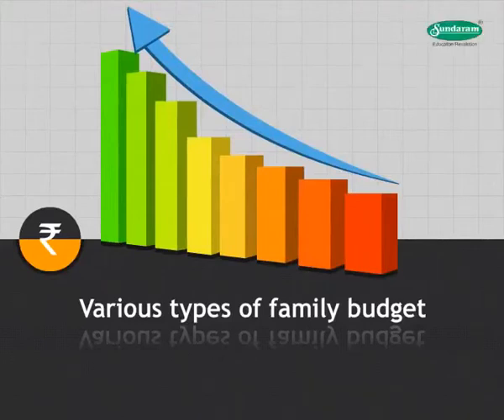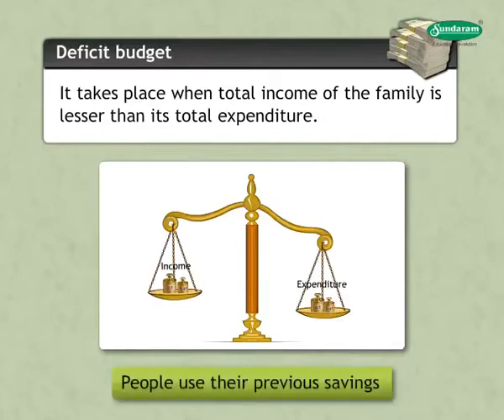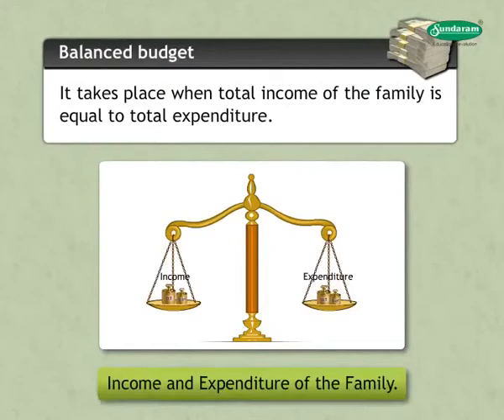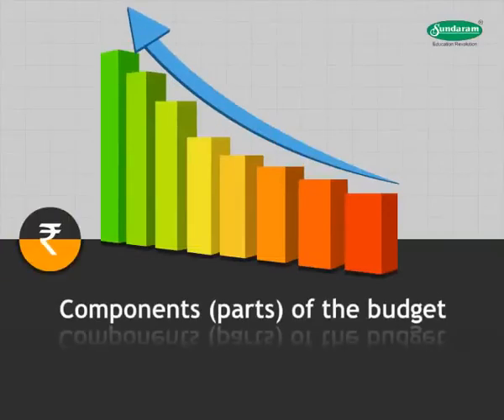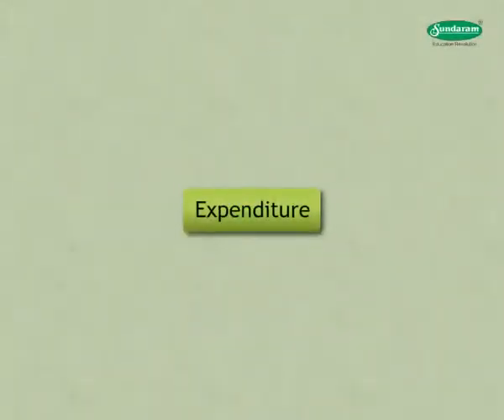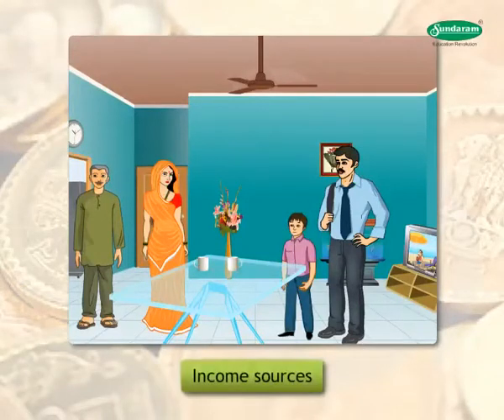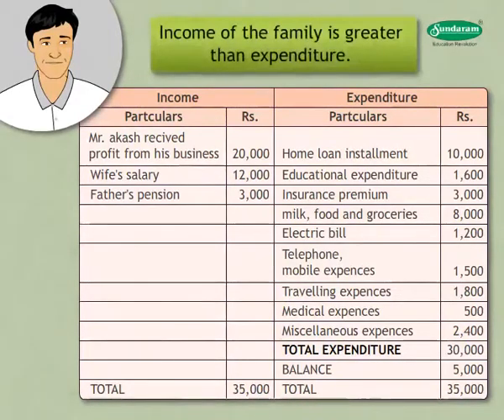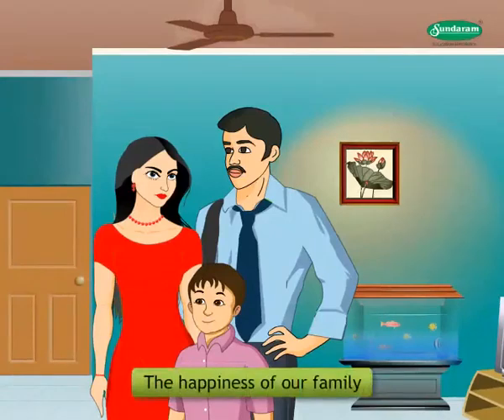Family Budget :Eclass Economics concept series (9,10 grade)